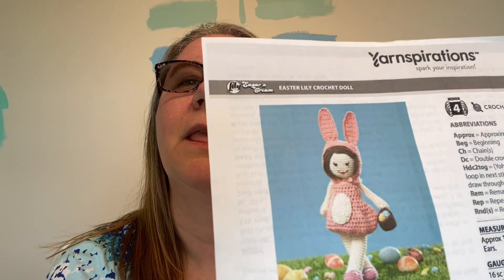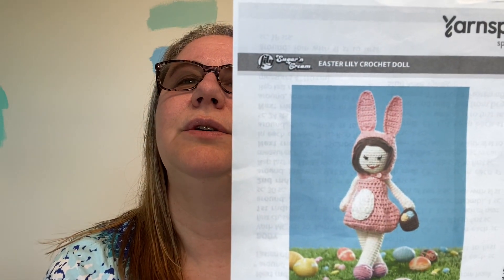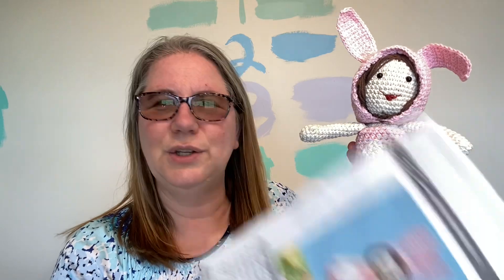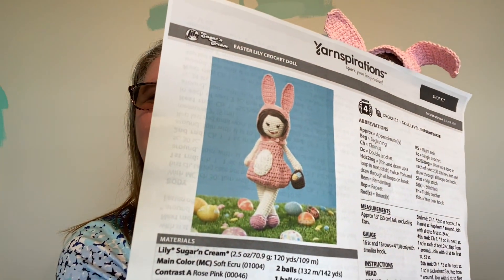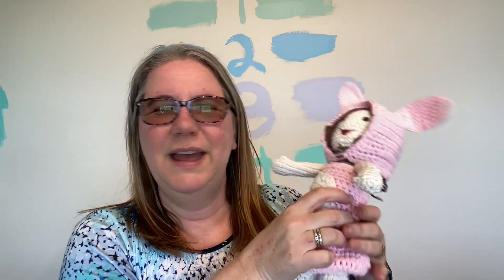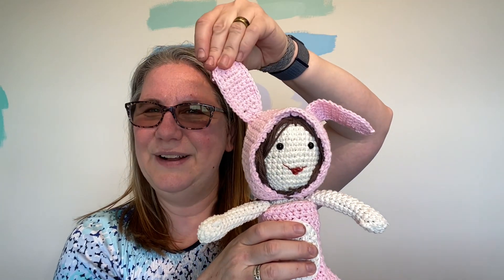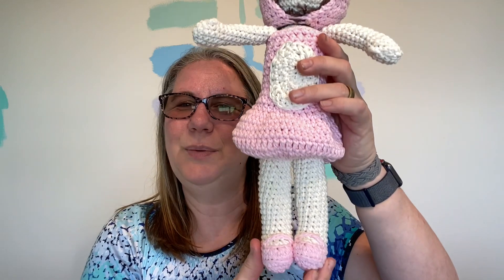Crochet FO and a little trick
Easter Lily Crochet Doll

Fantastic Fantasy Dice Bags:

Marching Band Amigurumi:

Amazon Wish List: